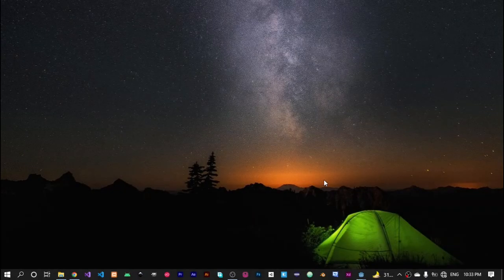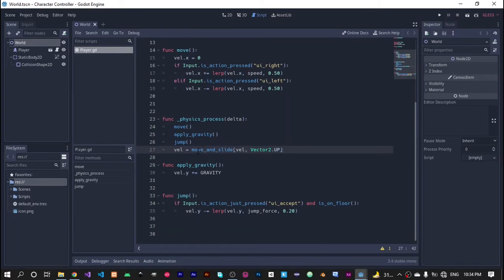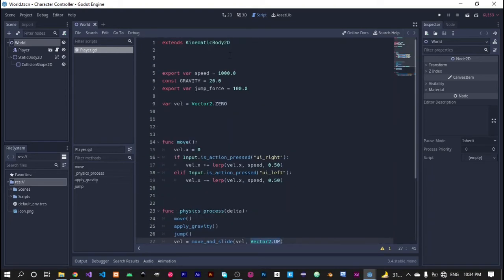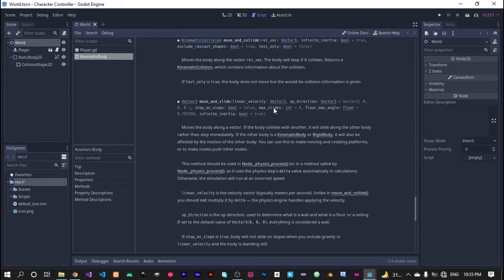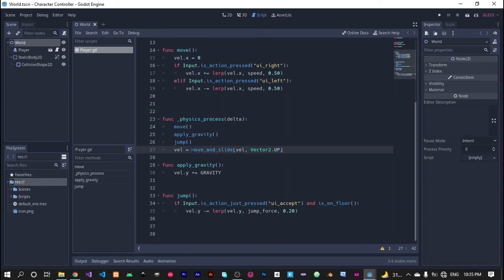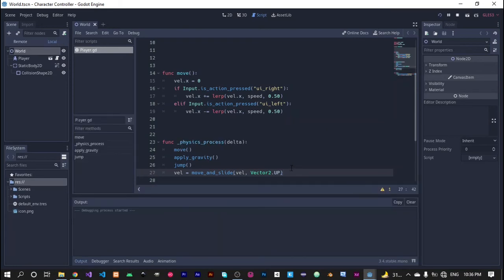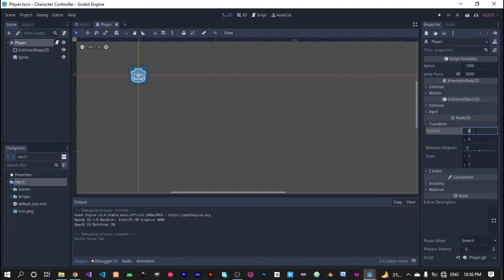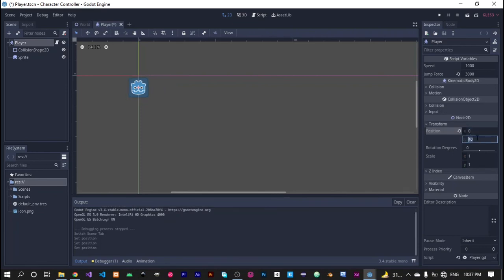Move and Slide function in Godot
Hi Guys!
In this video tutorial of Game development in Godot, you will learn about the move_and_slide function in GDScript. Move and slide function is very helpful to move our character.